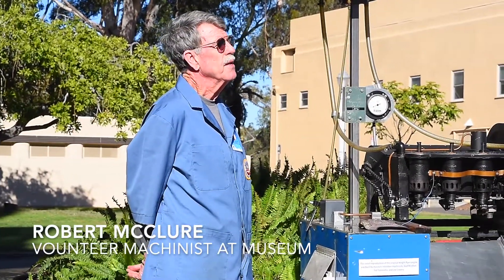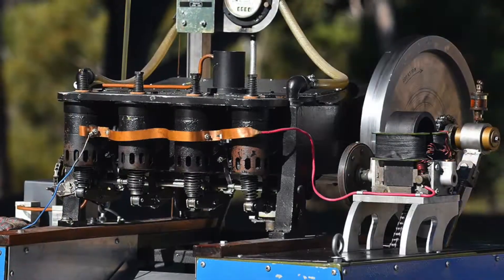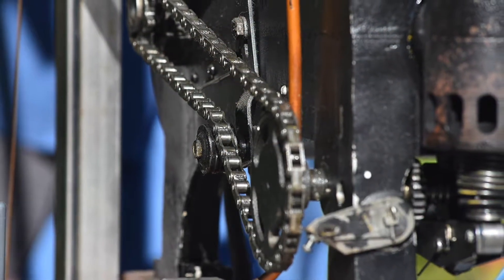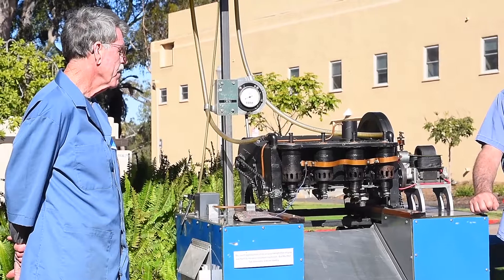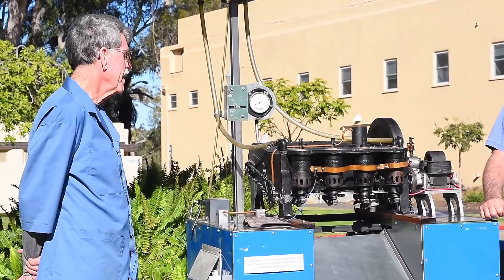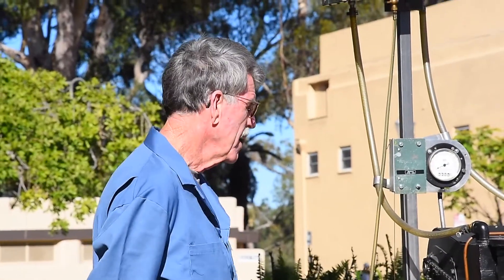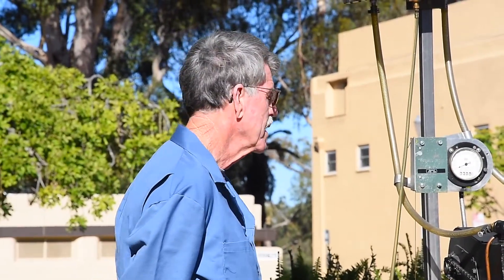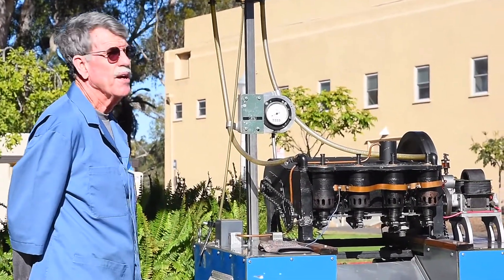San Diego museum fires up Wright Flyer engine replica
A replica of the engine used in the first 1903 flights of the Wright Brothers in Kitty Hawk, North Carolina, is run briefly Dec. 17, 2021, on the anniversary of the first powered manned flight. The display was at the San Diego Air and Space Museum in Balboa Park, San Diego. For story and photos, see Times of San Diego.